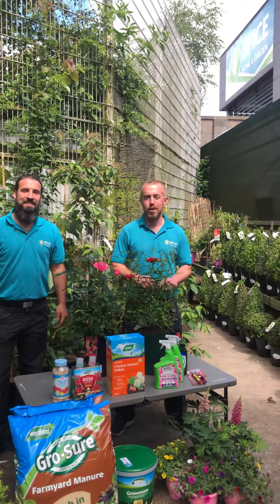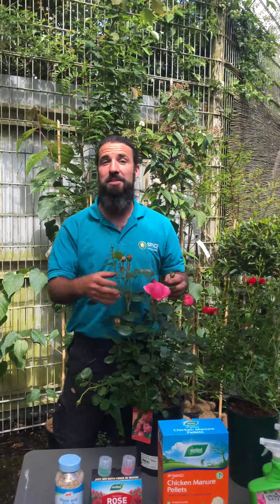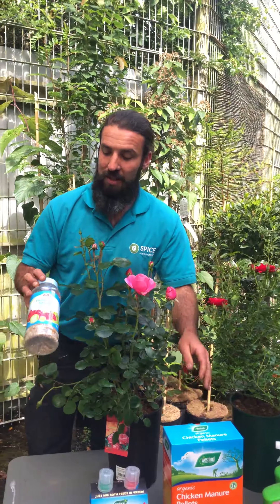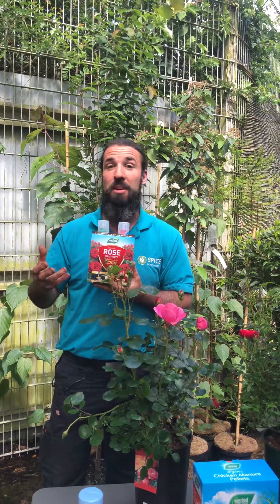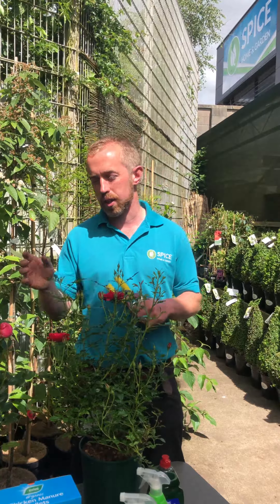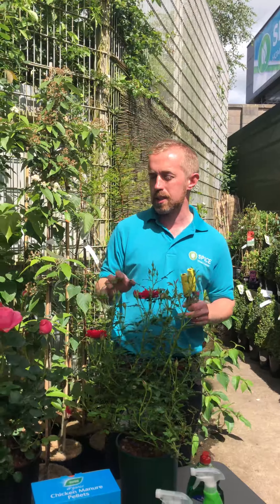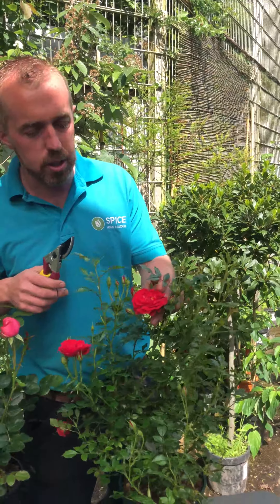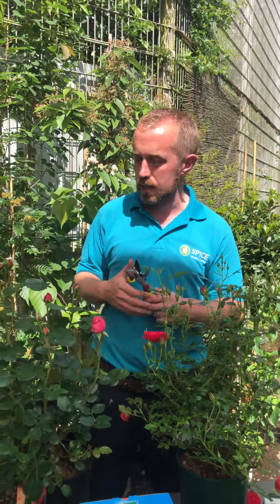Gardening How To - Episode 5 - Roses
In this week's episode of Flower Fridays, Liam and Ryan look at Roses and the best ways to look after your roses, through feeding, watering, pruning and more! 😊 If you have any questions, drop them below! 👇🏻